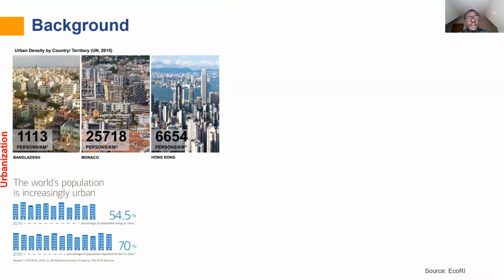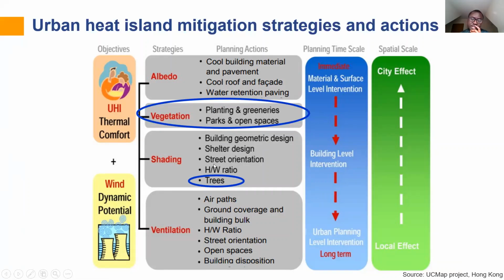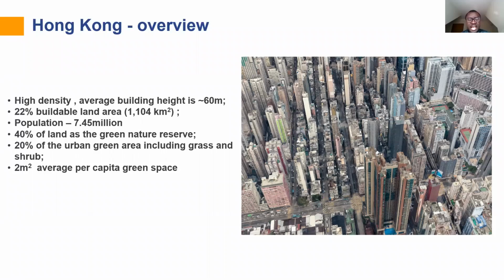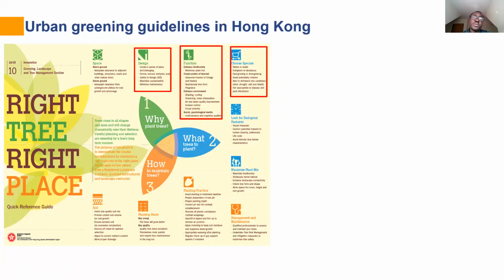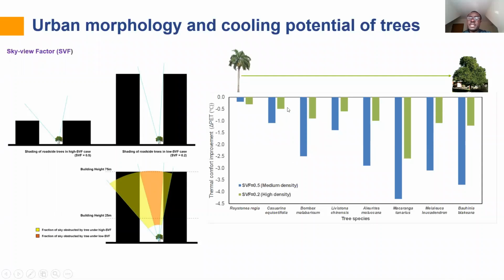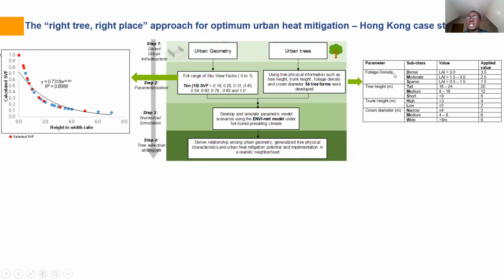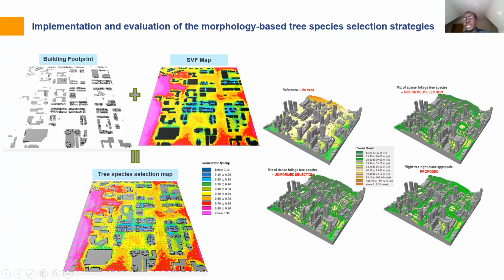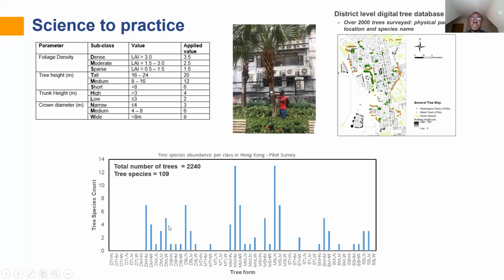Dr. Tobi Morakinyo: Right Tree, Right Place for Urban Heat Mitigation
The re-integration of trees into the urban landscape is a veritable strategy for urban climate mitigation and adaptation. However, dysfunctional trees in terms of urban heat mitigation are dominant in many cities’ landscapes due to the lack of scientific basis of tree selection. Assist. Prof. Morakinyo, from UCD School of Geography,  presents a proposed and evaluated methodological framework as an approach for “right tree, right place” for urban heat mitigation.